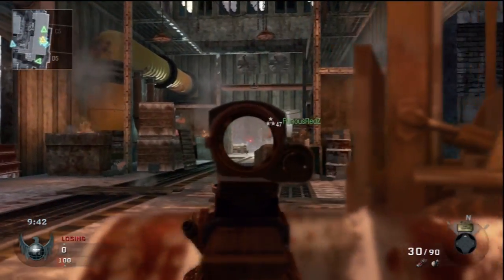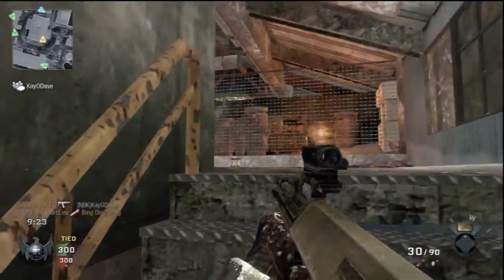Black Ops - WMD TDM